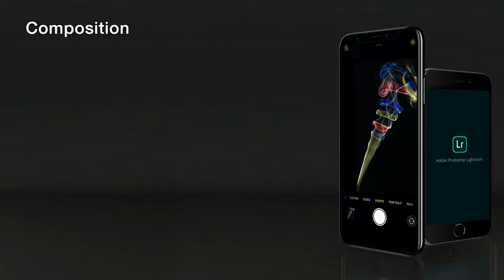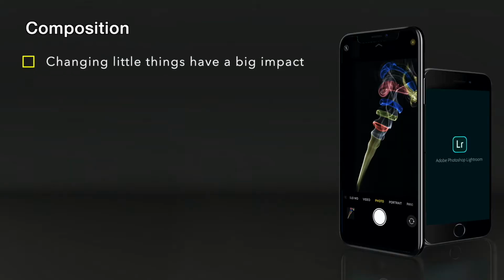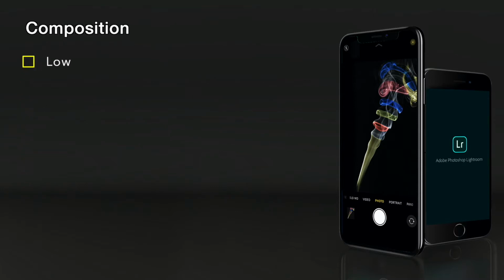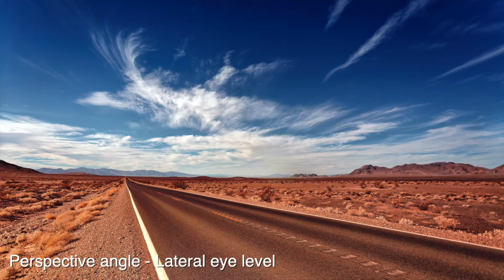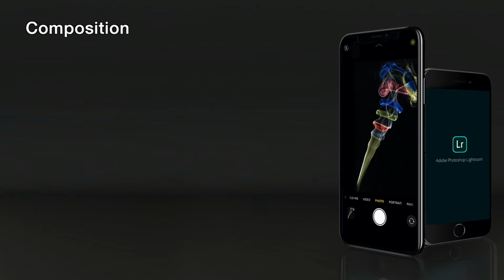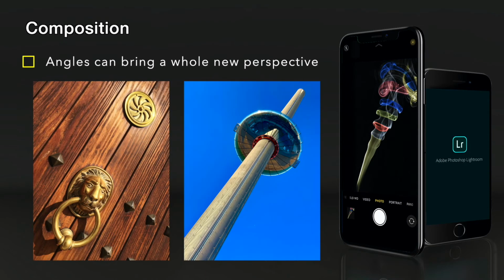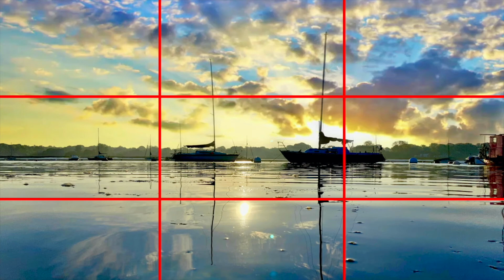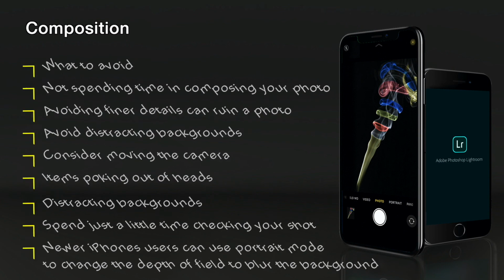How To Compose Photographs Using The iPhone Camera - iPhone Photography Course Part 29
How to compose photographs using the iPhone. The composition will make or break your photo, and this is quite a big subject and so very important. So, what is composition? The composition is arranging what you have in your frame for a purpose. What do I mean by a purpose? The composition has a purpose to lead you, to take your eye somewhere, to create drama. When you look at a photo your brain subconsciously makes a decision in a split second on what you see, and creates an emotion, wow, omg or nothing!!

When you look at an uncomposed image, your eyes wander without purpose and you get bored resulting in poor emotion about the photo. In a well-composed photo, in contrast, your eyes are led by the composition of leading lines, symmetry, framing and angles, etc. This allows your brain to look with ease and make a decision of wow, great photo without really a thought of why.
Remember, changing little things will have a big impact. You need to guide your viewer through your photo by telling a story, I’m sure that you have heard the phrase “A picture is worth a thousand words” so create your photo and give it a thousand words. How do we do this, with great composition?

Here are the steps to great composition:

Perspective
There are four main perspective angles; low, lateral eye level, high and rear.

Leading lines to a vanishing point
This is where we guide our viewers into the photo. Leading lines generally come from the left or right or both with lines that lead them into the photo. Leading lines can be physical geometric guides such as buildings, objects but also organic material such as landscape, rivers and even contrasting colors within your photo.

Framing
Framing is a great way to be able to bring focus to your subject. It’s not really leading lines but has the same effect that it brings focus to a point. You can use many things to frame your focus point or subject e.g. doorways, branches, holes in a wall, windows, shoot through shapes to create a frame.

Also, when shooting portraits, it's important for your subject to be looking in the frame rather than facing out of the frame. This is the same when you have a moving subject whether a person, car, or anything moving across the frame. You need to give the subject enough space in front to move.

Symmetry
Symmetry is a great way to show great composition and focus. So, what is symmetry? If your photo had a centerline through it, each side would be identical. Photos that can be divided into identical halves are called symmetrical. When taking a photo, look for the imaginary line through the center. This can cross the photo in any direction.

Angles
The use of angles can add drama and impact to your photos. You don’t have to keep your iPhone in a landscape or portrait view. Changing the angle and level of your camera particularly working with dramatic lines can bring a whole new look to your photo.

Rules of thirds
As mentioned at the beginning with the camera settings, the rules of thirds are important within composition. When using the grid on the camera, try and get the subject on one of the outer thirds of the eye on the converging points.

With landscapes, for instance, the horizon of the landscape can be placed on the upper third or the lower third depending on what impact you want to show.

Another use for the grid is to level the horizon, so often we see photos posted on social media that are skew whiff when it's so simple to level with a guide. Yes, you can correct in the post but you do lose some of the images left and right in the correction.

Create depth
To create depth in a photo, use a subject in the foreground to give perspective to size or distance. To add impact, think of using selective focus. If you are shooting a portrait try getting the subject to look across some dead space to create simplicity in a shot.